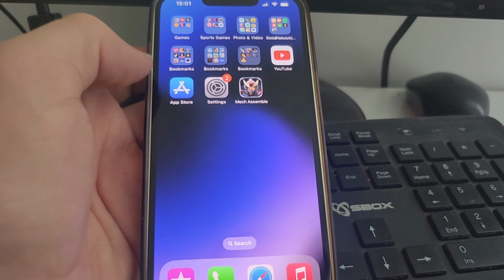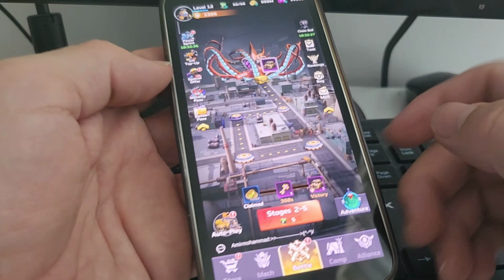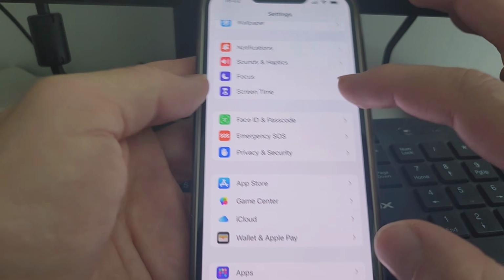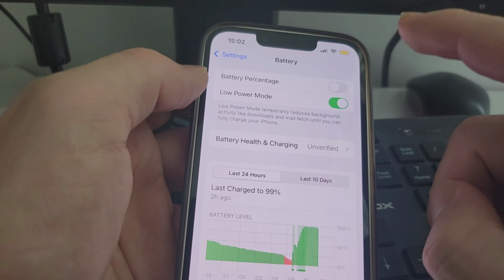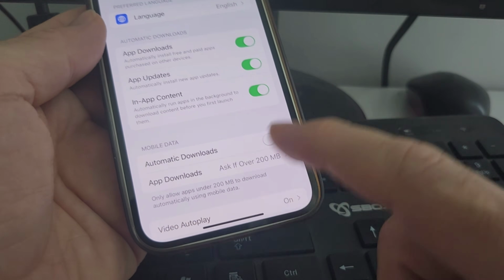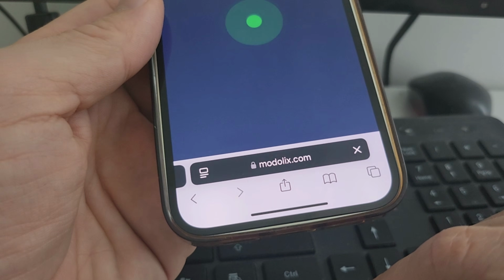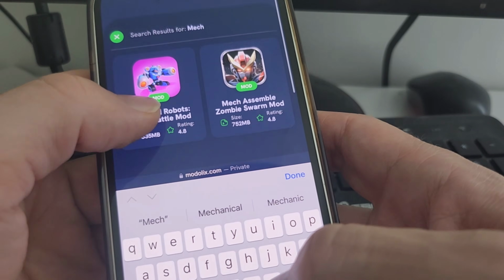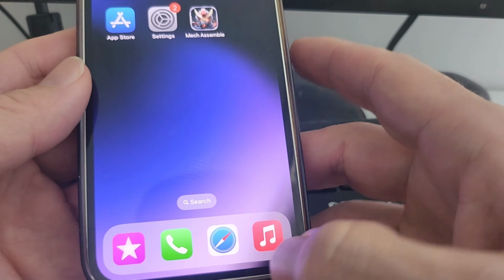Mech Assemble Hack/MOD Apk ✅ Get Unlimited Diamonds & Coins!! (iOS/Android)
Wondering how to Get Free Unlimited Diamonds & Coins Mech Assemble?
This Mech Assemble hack for ios and android might be what you search for.  Yo guys, welcome back to another video.

Today we are talking about Mech Assemble l game. More specific about a new Mech Assemble hack to get free Gems & Coins in this game. This tool says we can get about unlimited Diamonds & Coins which is great!

Chapters:
Intro: 0:00
Settings: 0:25
Website: 1:22

🔥 Need more free Mods?
• LIKE & SUB for weekly Mods vids
• COMMENT "✅ CLAIMED" if it worked!